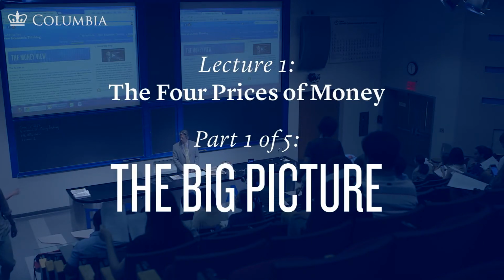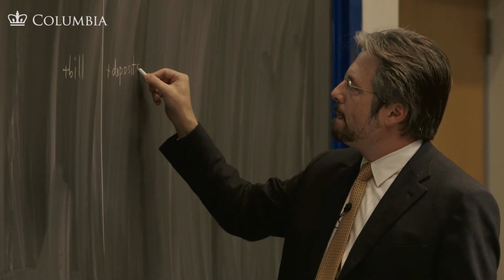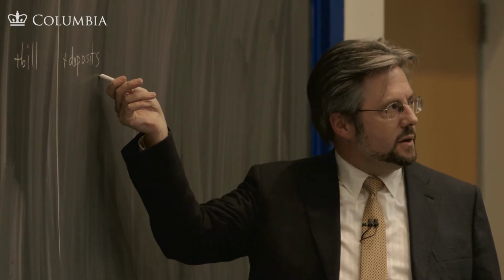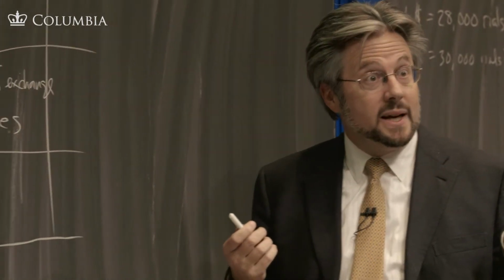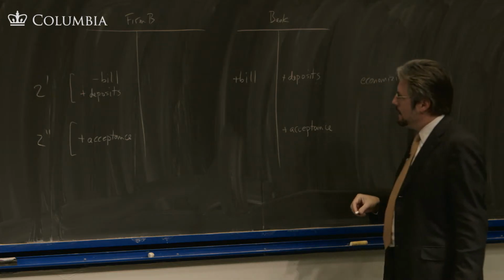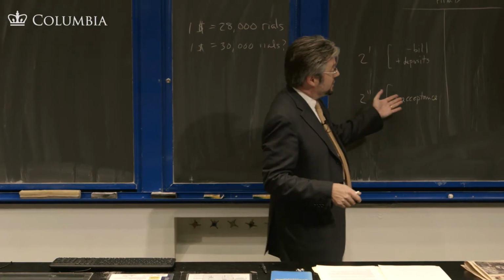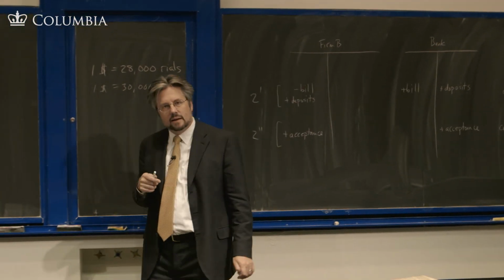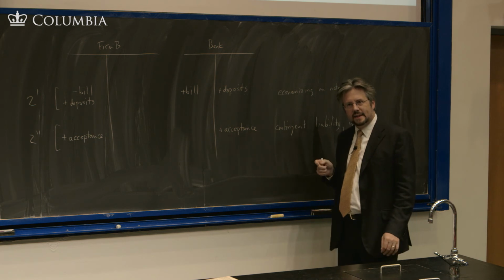MOOC | Lec 9: The World that Bagehot Knew | Part 4: Economizing on notes: deposits, acceptances